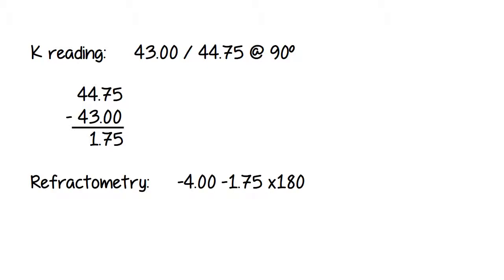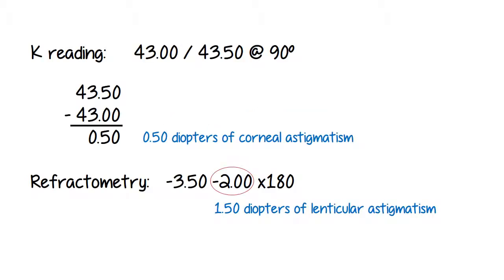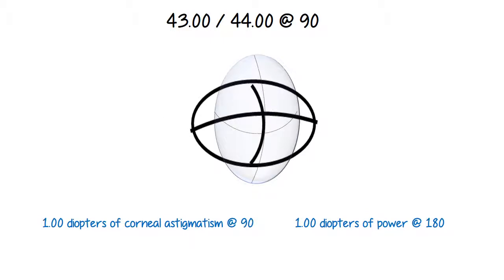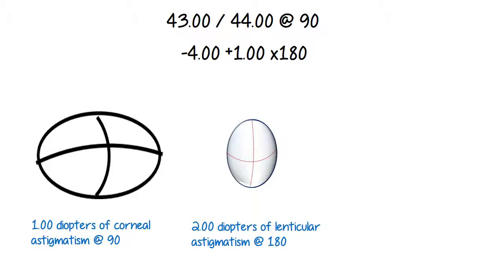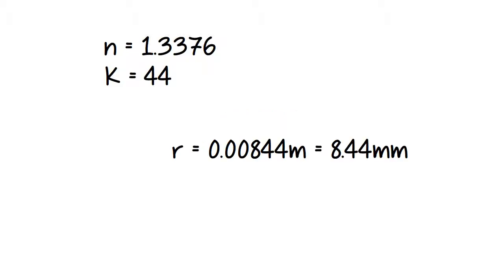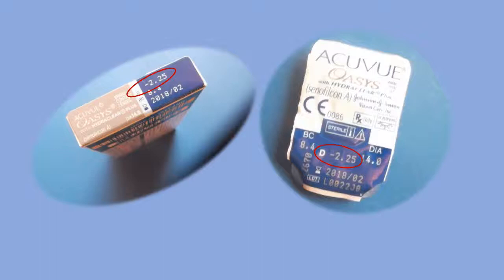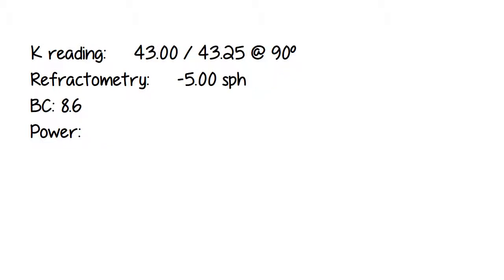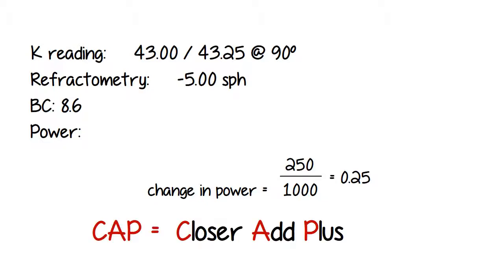Keratometry and Contact Lenses part 1